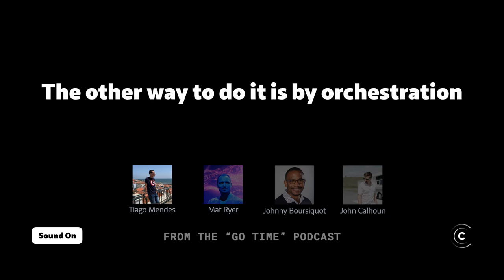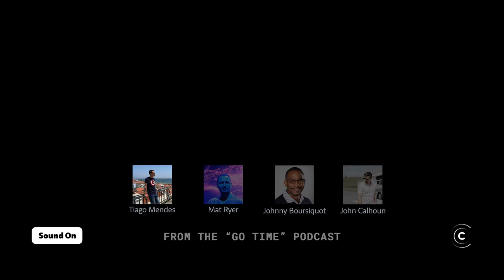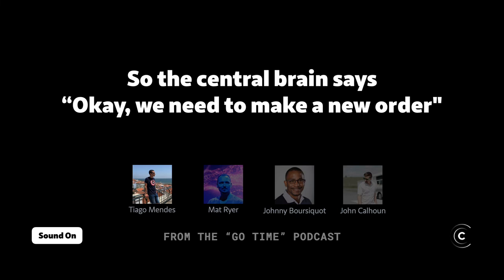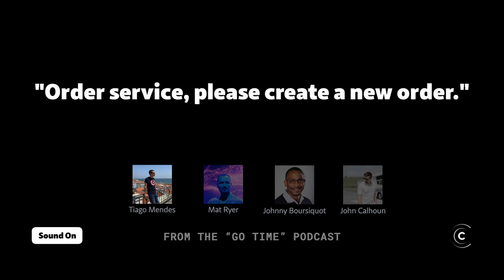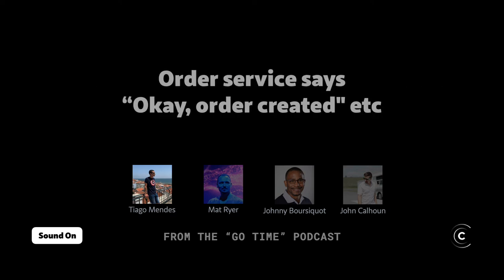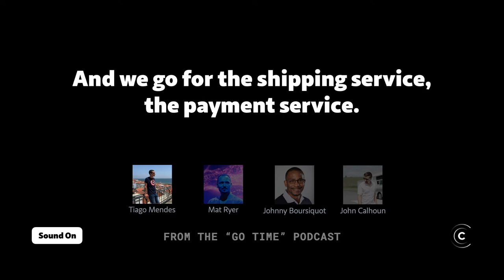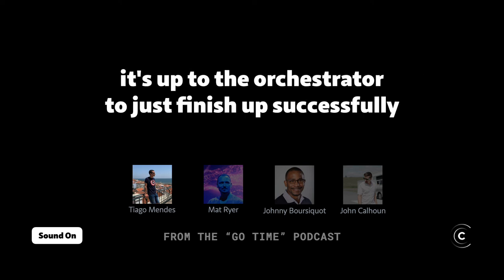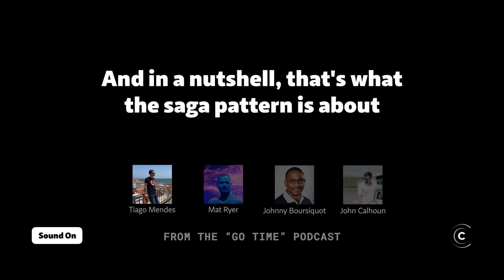Explained: The Saga Pattern for distributed transactions (Tiago Mendes)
From the "Go Time" podcast. Listen